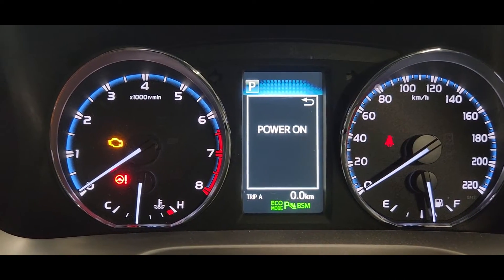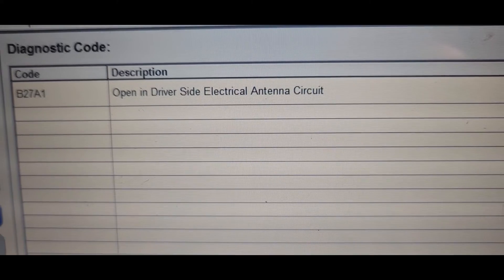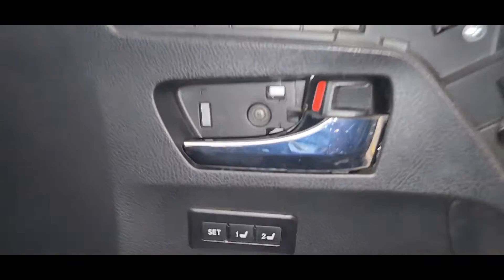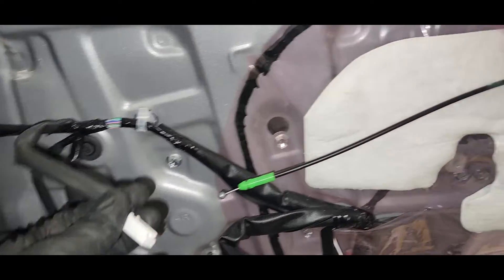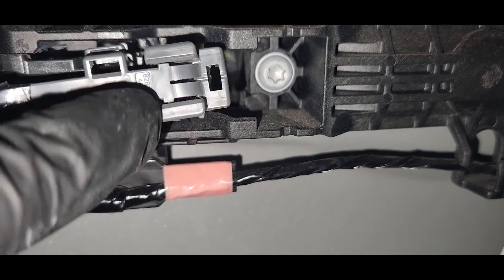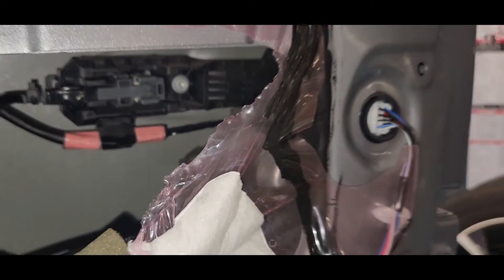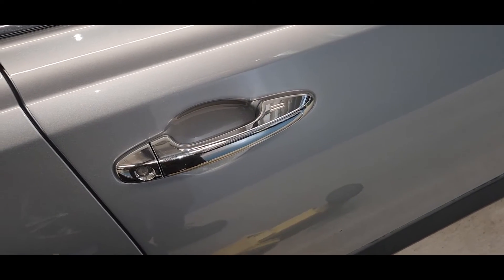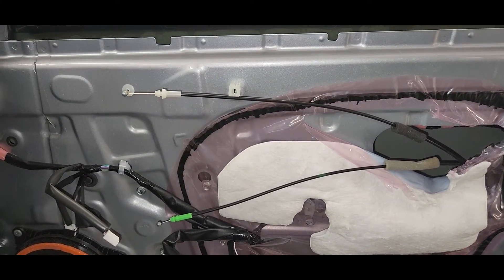Door Lock Not Opening (Key Less Entry Door Switch not working) Toyota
B27A1Open In Driver Side Electrical Antenna Circuit

**Code B27A1 Toyota Possible Causes **

1 Faulty Front Driver Door Outside Handle Assembly

2 Front Driver Door Outside Handle Assembly harness is open or shorted

3 Front Driver Door Outside Handle Assembly circuit poor electrical

4 connection Faulty Certification ECU (Smart Key ECU Assembly)

code B27A1 Toyota Description#shorts

The Certification ECU (Smart Key ECU Assembly) generates a request signal and sends it to the electrical key oscillator built into the front door outside handle assembly (for driver side) at 0.25-second intervals. To detect a key near the driver door, the front door outside handle assembly (for driver side) creates a detection area with a radius of approximately 1.0 m (3.28 ft.) from the driver door at 0.25-second intervals. The Diagnostic Trouble Code (DTC) B27A1 is detected by the Certification ECU Smart Key ECU Assembly if an open circuit is detected between the Certification ECU (Smart Key ECU Assembly) and front door outside handle assembly (for driver side) terminals.